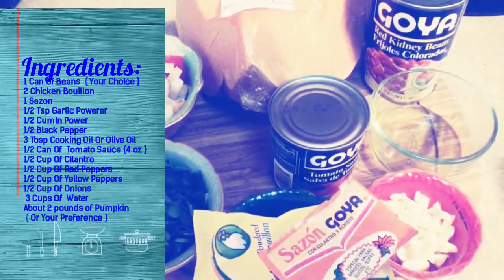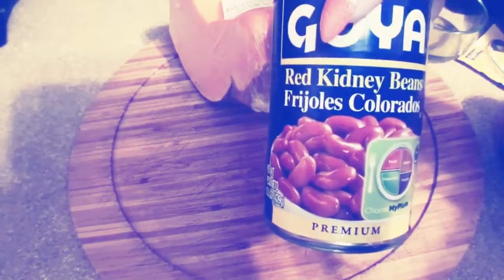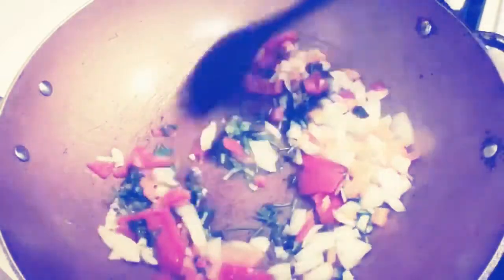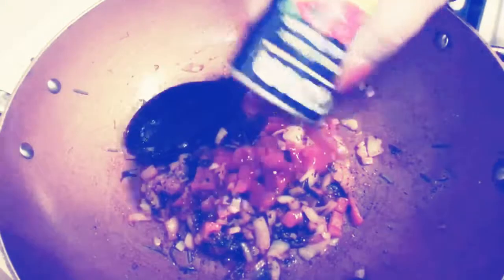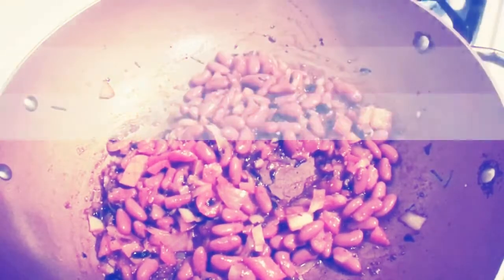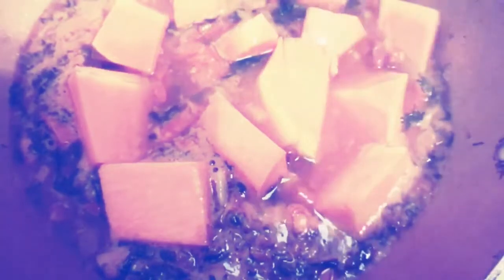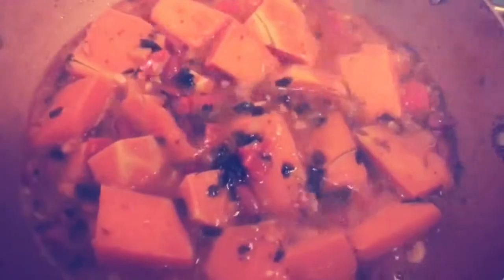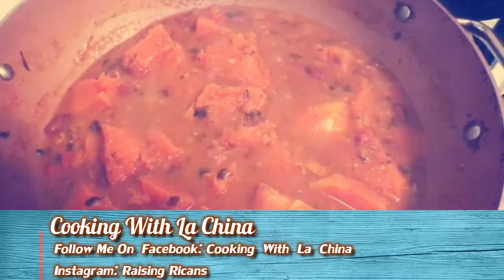How To Make Habichuelas Guisadas Con Calabaza, Stew Red Beans & Pumpkin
THE INGREDIENT'S ARE:
1 Can Of Beans Of Your Choices, { NO BLACK BEANS }
1 Sazon
2 Chicken Boullion pkgs or cubes
1/2 tsp of Cumin
1/2 tsp Of Black Pepper
1/2 Can Of Tomato Sauce
3 Tbs of Cooking oil
1/2 Cup Of Cilantro
1/2 Cup Of Red Peppers
1/2 Cup Of Yellow Peppers
1/2 Cup Of Onions
1/2 Of Head Pf Garlic
& About 2 Pounds of Pumpkin

So Look Out For:
JOIN ME EVERY SUNDAY FOR CRAFTY SUNDAY!
FOR A NEW  CRAFT TUTORIALS!!

NEW COOKING TUTORIALS EVERY FRIDAY!

[ POST YOUR YOUTUBE COOKING TUTORIAL IN THE GROUP]